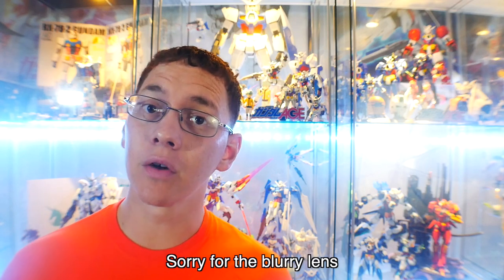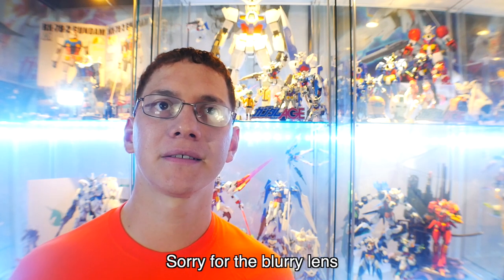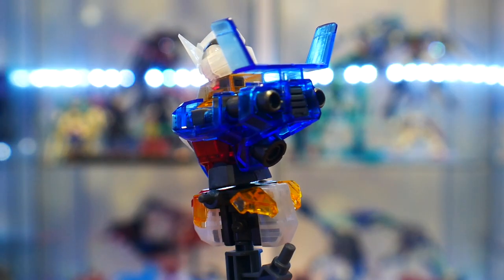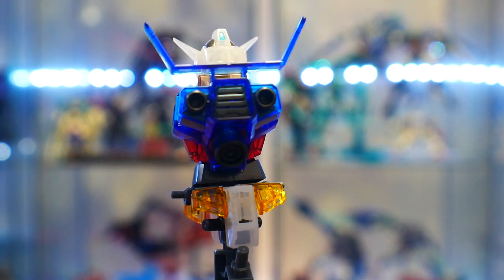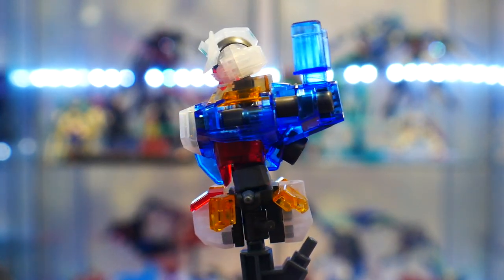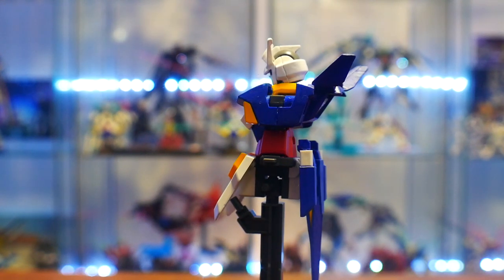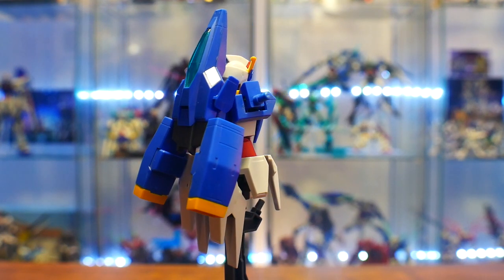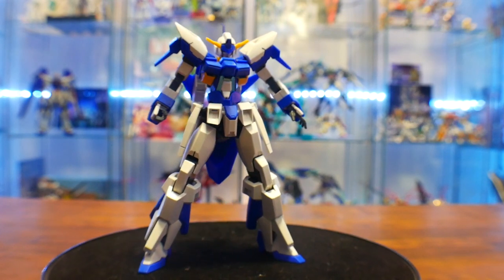NEW GUNDAM AGE WEAR CONTEST!!!